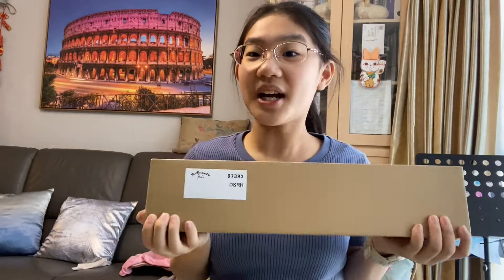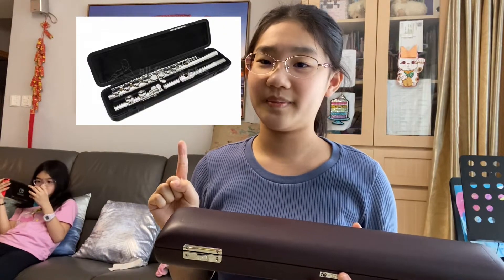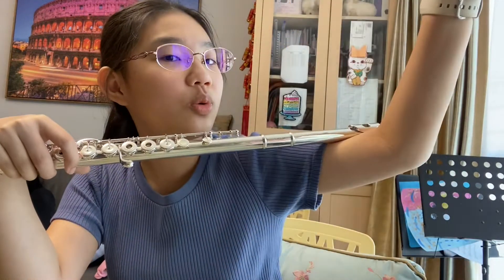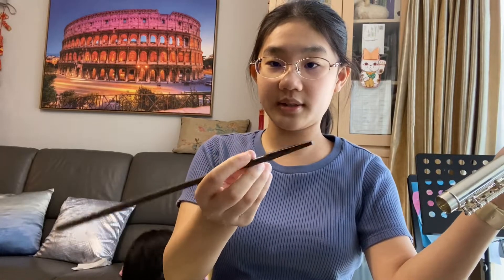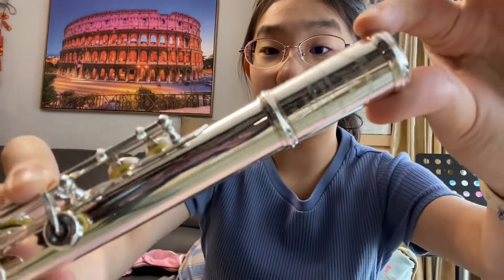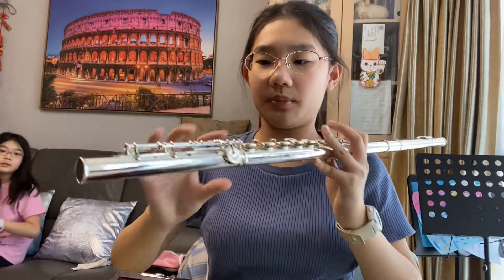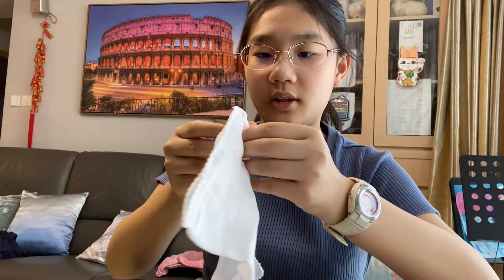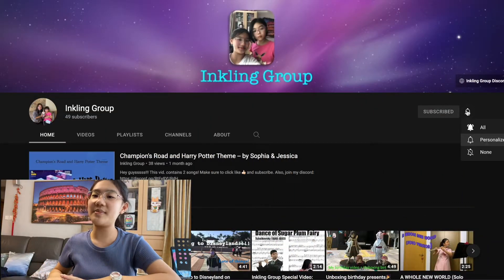Unboxing my new Muramatsu flute!!!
OMG guys! My new flute has finally arrived! This video is about my new flute and unboxing.